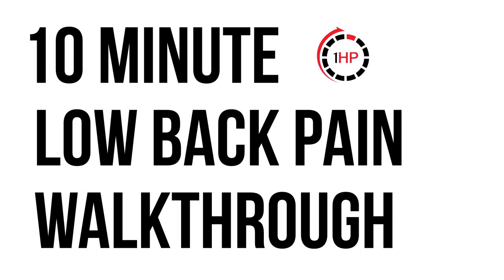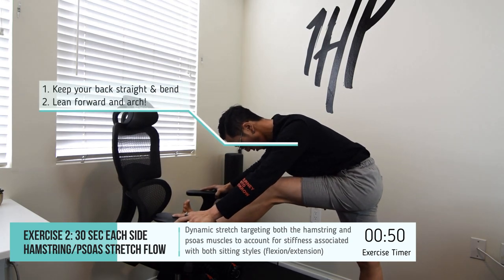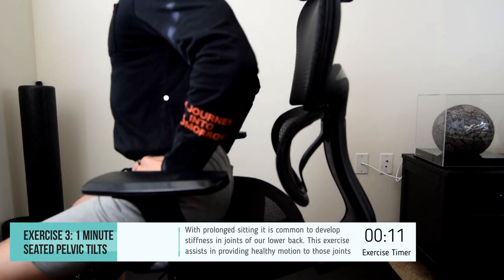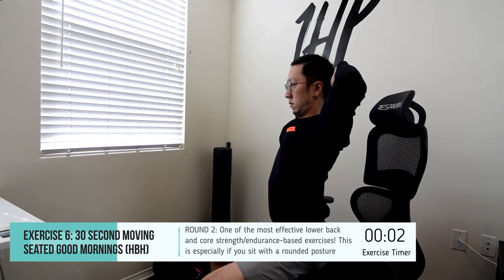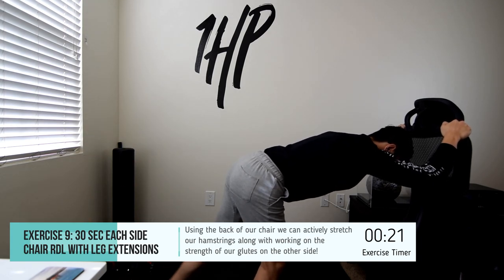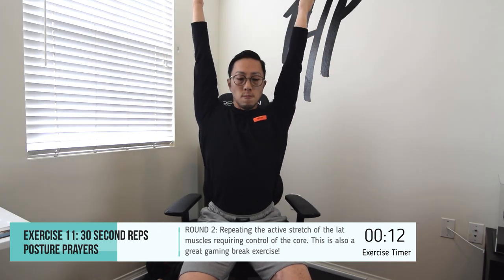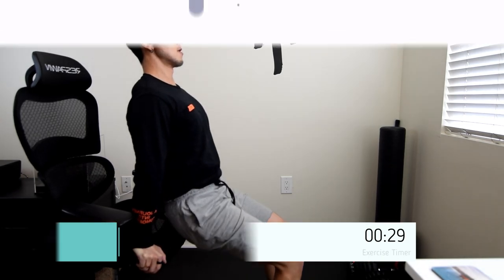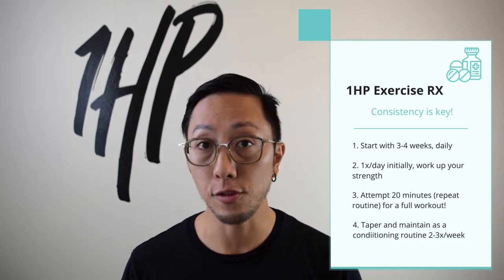Fix Low Back Pain with GAMING - 10 Minute Exercise Routine [2021] | 1HP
This is a video that will help you understand how you can approach aim training in a healthy way.

How can you relieve low back pain as a gamer? Try this exercise routine. This is a 10-minute routine designed to make sure your lower back does not hurt as a gamer. The exercises in this video target the common issues of stiffness, weakness, and motor control which can lead to the development of low back pain. What is great is that this routine can be done right in your chair! When we sit for extended periods of time without moving, many of the muscles surrounding our body and core can become stiff or weak.

As usual, here are the timestamps so you can quickly get to the start of this routine! Remember that while exercises can definitely provide some relief for your pain, low back pain is complicated in nature, and multiple factors can contribute to the development of your pain. Please seek out a local physical therapist or reach out to us on Patreon / game without pain to help you identify EVERYTHING that might contribute to your low back becoming irritated.

0:00 Routine Introduction
0:38 ROUTINE BEGINS!
0:39 Psoas Stretch 1 Minute
1:39 Dynamic Hamstring & Psoas Stretch 1 Minute
2:39 Seated Pelvic Tilt 1 Minute
3:39 Seated Good Morning Reps and Hold 2 Minutes
5:39 Posture Prayers 30 seconds
6:09 Chair RDL with Leg Extensions 1 Minute
7:09 Air Squats with Arm Raises 1 Minute
8:09 Posture Prayers R2 30 seconds
8:39 Dip Marches & Chair Extension Series 2 Minutes
10:39 Final Thoughts, how to incorporate into your schedule

LOW BACK PAIN "MEDKIT" to understand more about low back pain